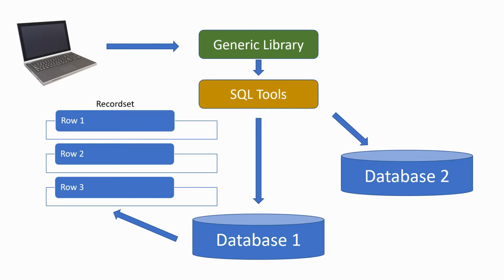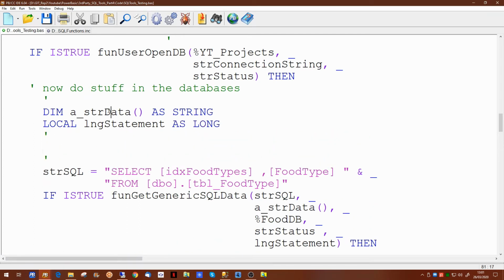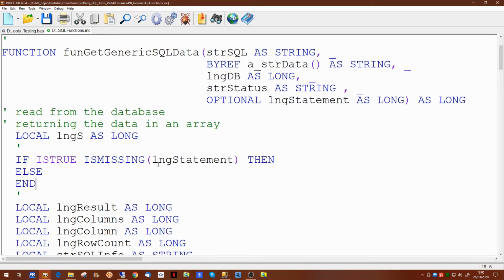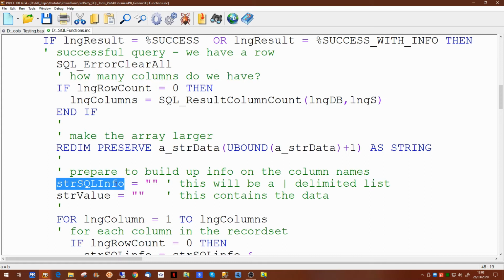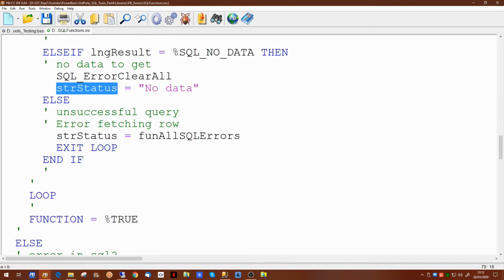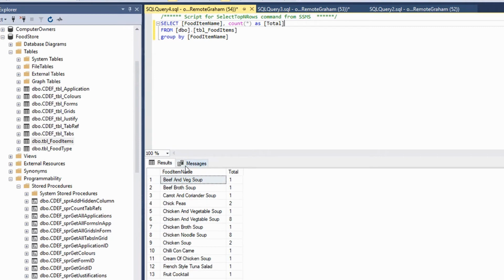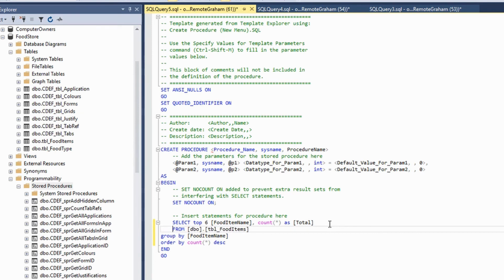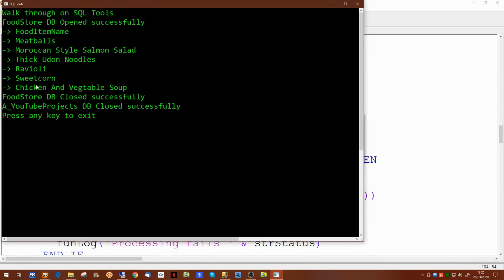PowerBasic Win & Console compiler, 3rd Party Add-ons, Generic Queries with SQL Tools part 4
This video follows on from part 3 on SQL Tools from Perfect Sync and covers creation of a generic query function for use by the either PowerBasic Windows or Console compilers.

I don't work for, nor am I paid by, the owners of PowerBASIC or Perfict Sync, I'm Just a fan of their products.

where you can download and peruse the SQL Tools help file.

To learn about SQL in a fun way check out this channel